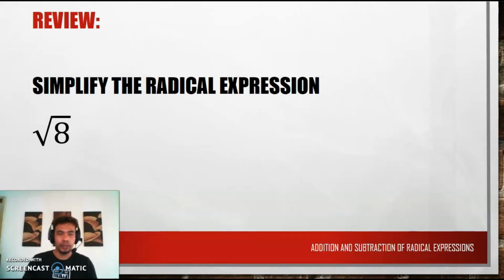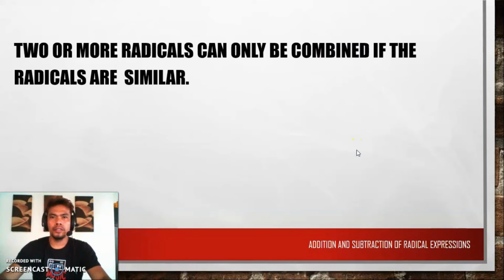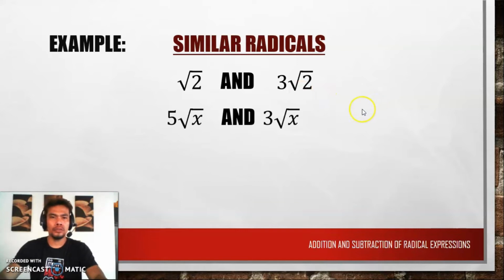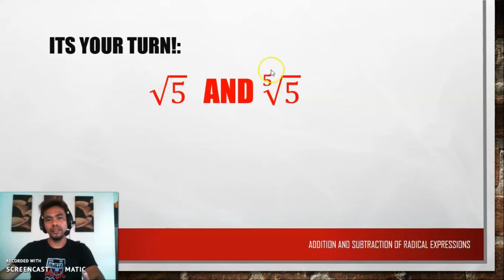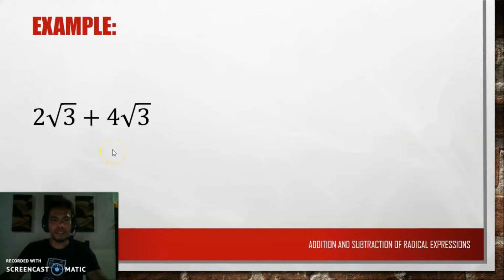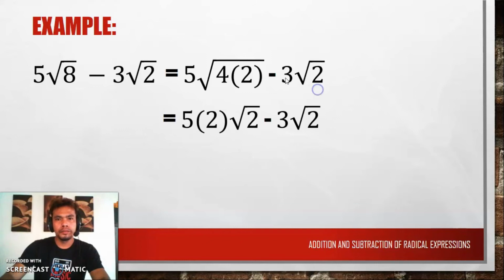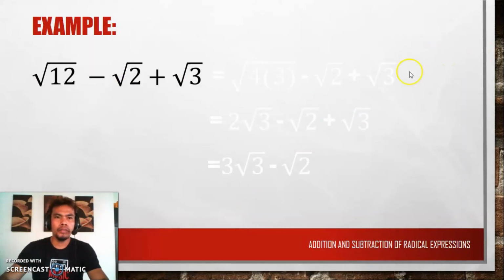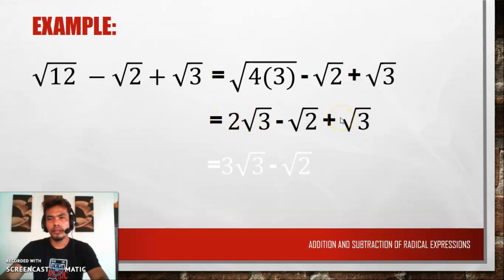Addition and Subtraction of Radical Expressions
Video tutorial in Mathematics 9.